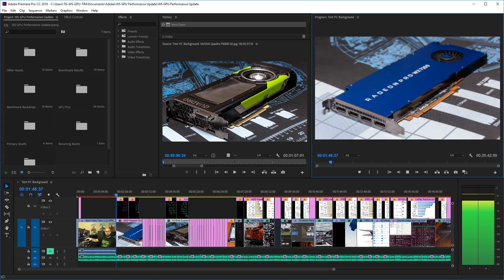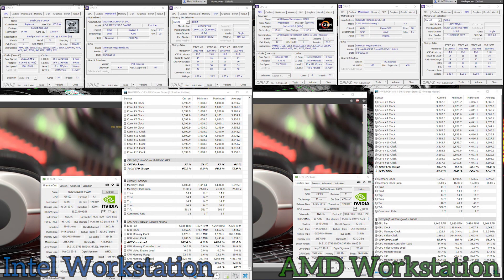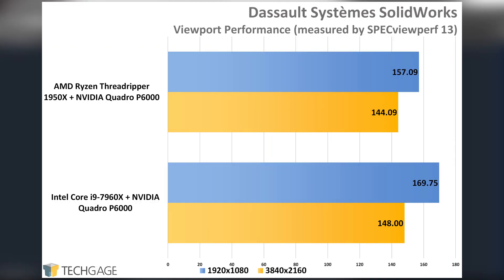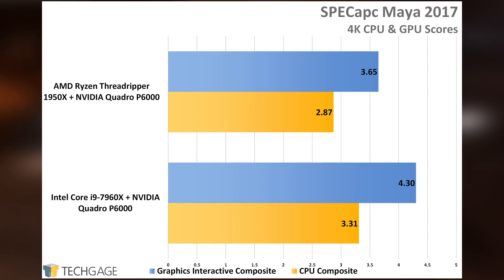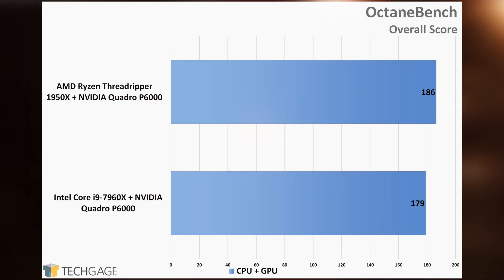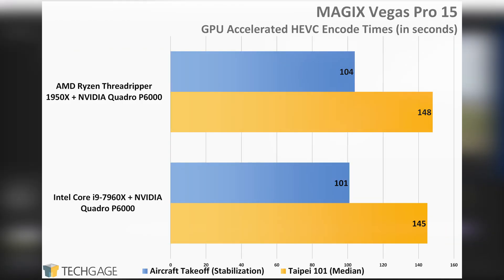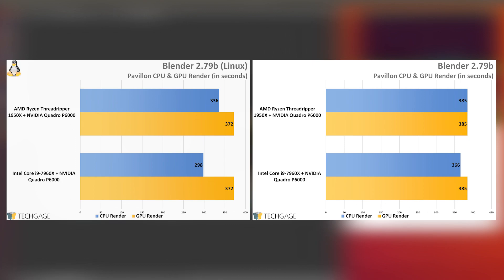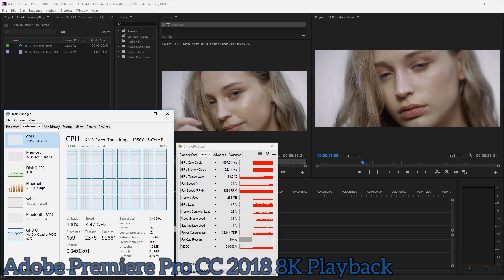Battle of the Workstations: AMD Threadripper vs. Intel Core X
We're taking a look at the classic AMD vs. Intel battle from a workstation perspective. Timestamps and references below. Written article

TIMESTAMPS
0:00 Intro
1:15 AMD vs. Intel test considerations
2:25 Viewports: 3ds Max, AutoCAD, Maya, CATIA, Creo, Siemens NX
4:05 Rendering: 3ds Max, Maya, V-Ray, ProRender, Redshift, Blender, Octane
6:45 Encoding: Adobe Premiere Pro, MAGIX Vegas Pro
7:40 Linux: Phoronix Test Suite, Blender
8:55 Wrapping up

REFERENCES

SHARED SYSTEM SPECS
RAM: G.SKILL TridentZ (4x8GB; DDR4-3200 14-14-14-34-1T)
Graphics Card: NVIDIA Quadro P6000
SSD: WD Blue 3D NAND 1TB
Operating Systems: Windows 10 Pro build 17134, Ubuntu 18.04 w/ 4.15 kernel

AMD SYSTEM SPECS
CPU: AMD Ryzen Threadripper 1950X
Mobo: GIGABYTE X399 AORUS Gaming 7
PSU: Corsair AX1200
Chassis: Corsair Carbide 600C
Cooling: NZXT Kraken X62 AIO

INTEL SYSTEM SPECS
CPU: Intel Core i9-7980XE
Mobo: ASUS ROG STRIX X299-E GAMING
PSU: Enermax RevoBron 80+ Bronze
Chassis: Enermax Equilence
Cooling: Enermax Liqtech TR4 AIO (240mm)